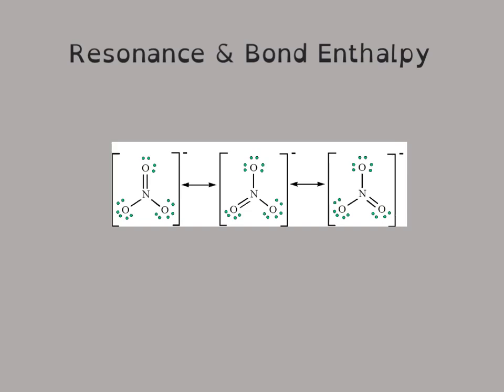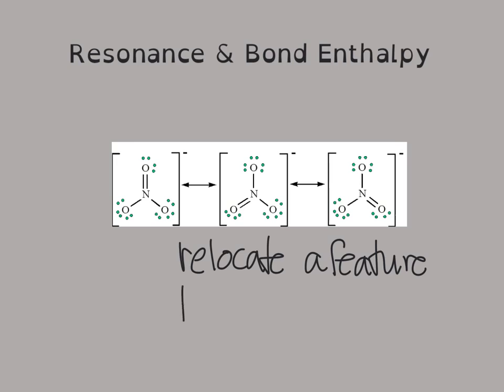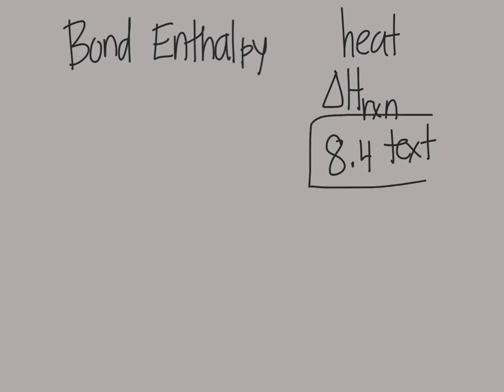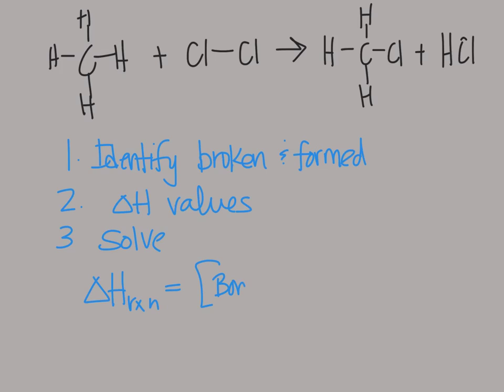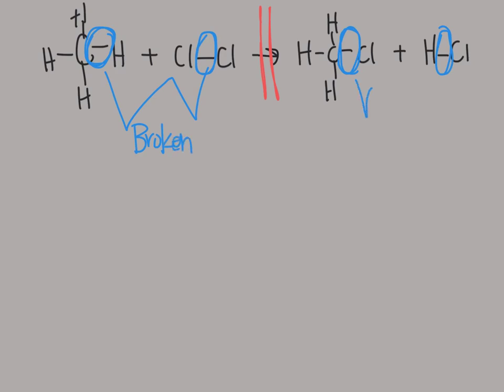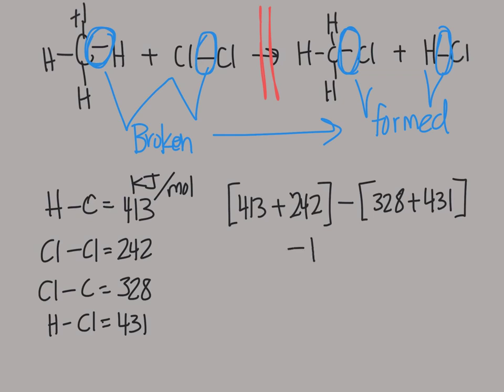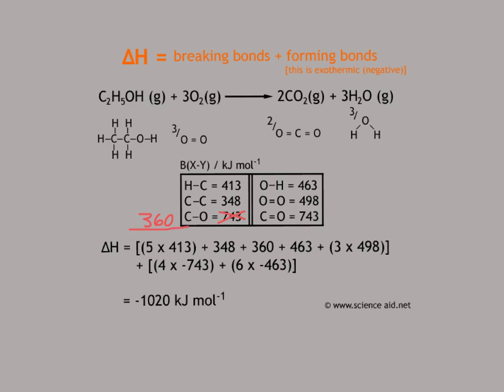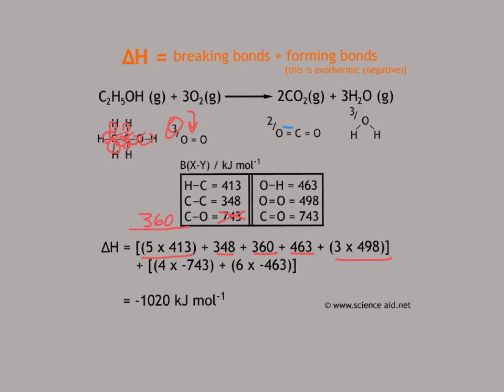Bonding - resonance & bond enthalpy